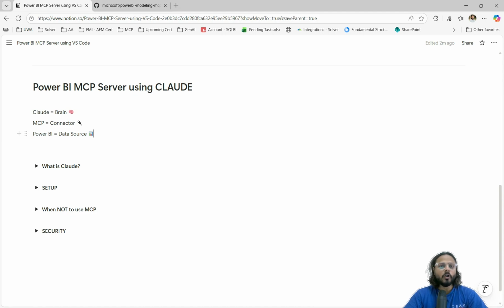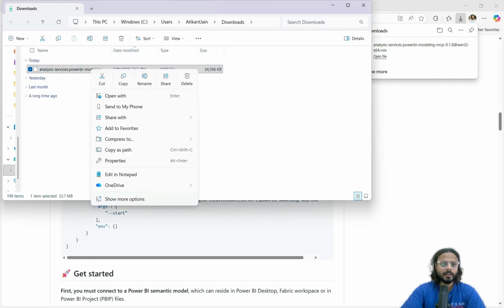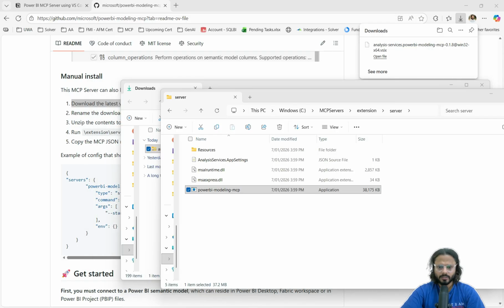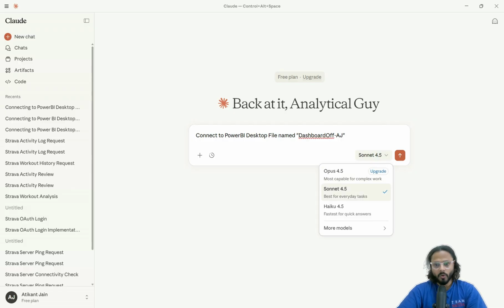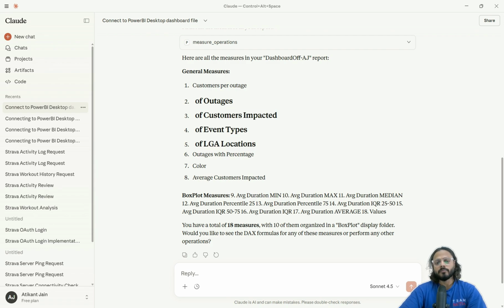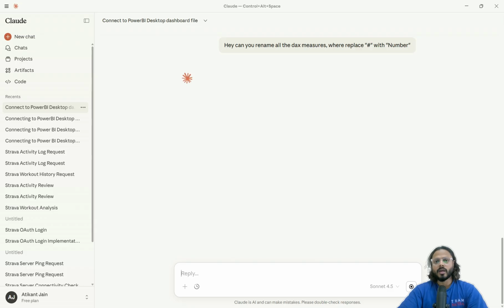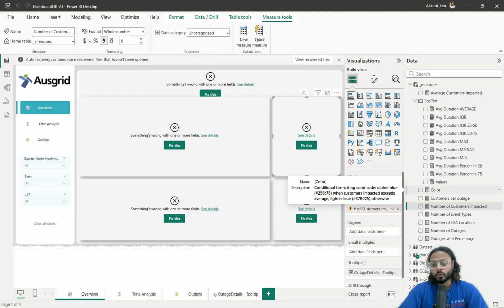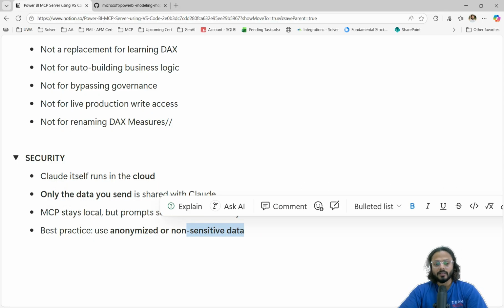MCP Server Setup 2026: Connect Power BI to Claude | Full Installation Guide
Want to connect Power BI to Claude AI using MCP Server?

In this complete step-by-step tutorial, I walk you through the official setup process to install MCP Server, and successfully connect your Power BI semantic model to Claude.

This guide covers:
• Installing and starting the MCP Server
• Connecting Power BI to Claude
• Fixing common connection and authentication errors
• Real-world use cases for AI-powered Power BI development

By the end of this video, you’ll be able to:
✔ Analyze your Power BI model using AI
✔ Improve report performance
✔ Automate documentation
✔ Optimize DAX and model structure

This is especially useful for:
BI Consultants
Microsoft Fabric Users
Advanced Data Analysts

If you're serious about combining AI with Business Intelligence, this setup is a game changer.

I have another video if you want to connect VS Code to Power BI: